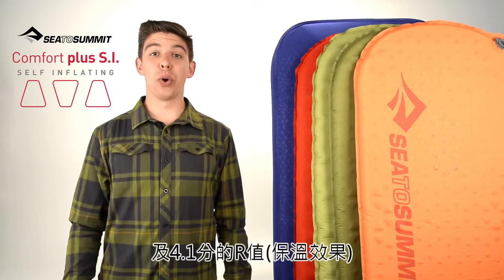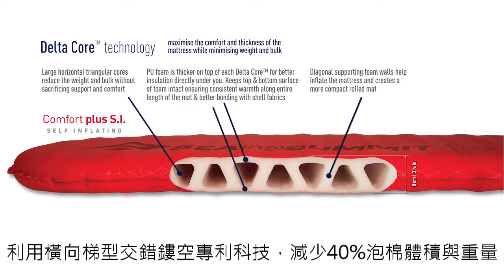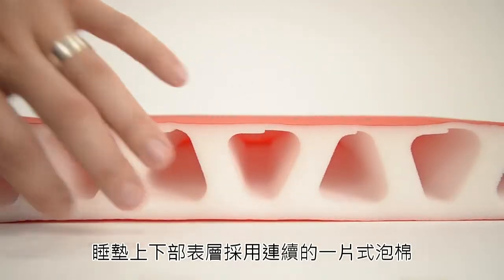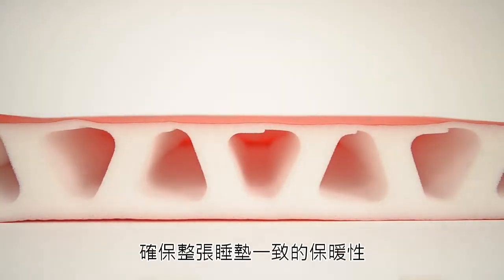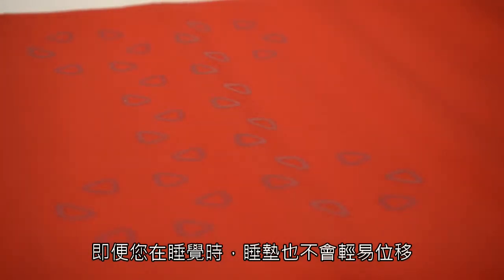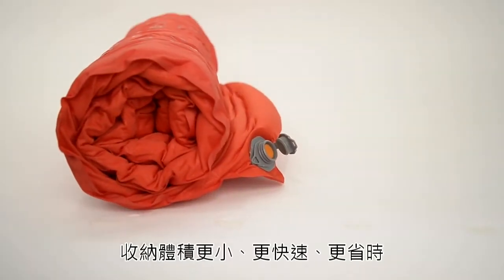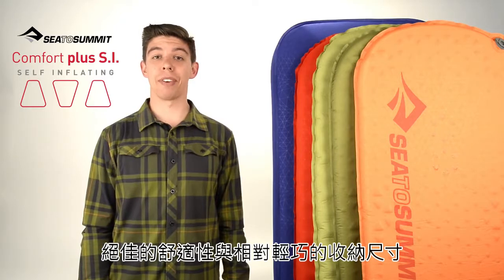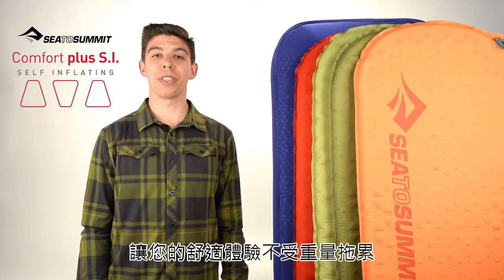澳洲 Sea to Summit ∣ 自動充氣睡墊 Comfort Plus 舒適Plus系列